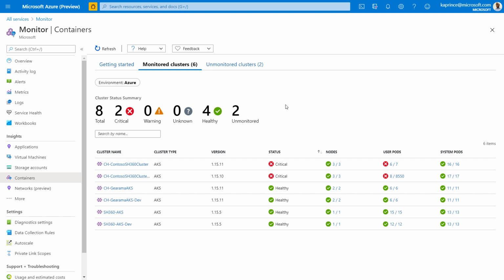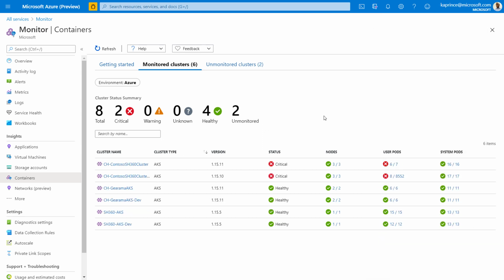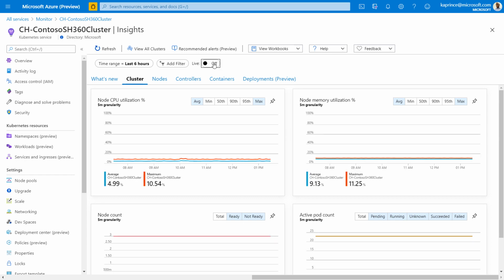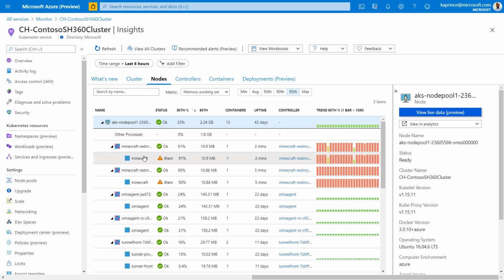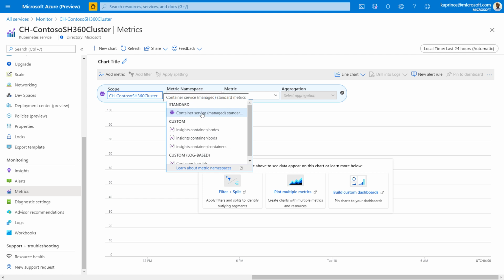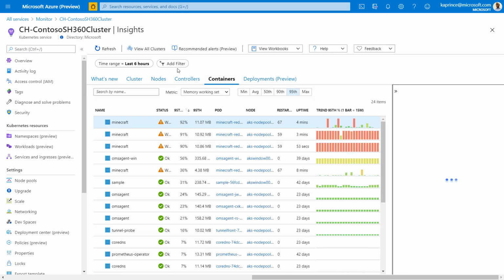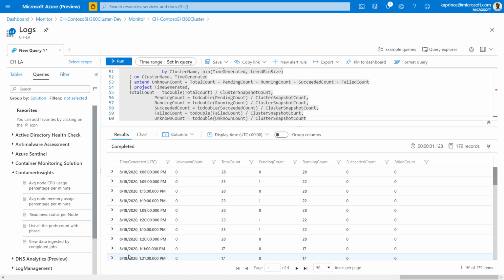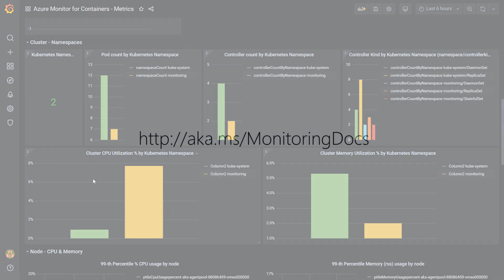How to monitor Kubernetes workloads with Azure Monitor for Containers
In this video, learn to use Azure Monitor for Containers to monitor and troubleshoot the performance and availability of your container workloads deployed to Kubernetes clusters on Azure or on-premises.

Azure Monitor for containers provides insight into the performance and availability of your container workloads deployed to Azure or on-premises. It offers visibility into memory and processor metrics from nodes, controllers and containers, and enables access to live and previously collected container logs. Azure Monitor for containers includes out of the box recommended alerts and integrations with open source tools such as Prometheus and Grafana.